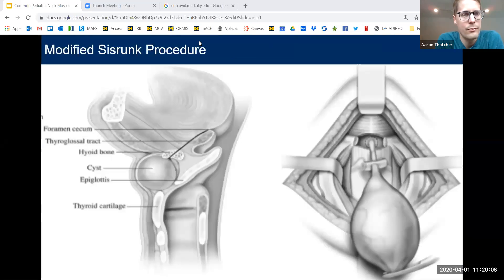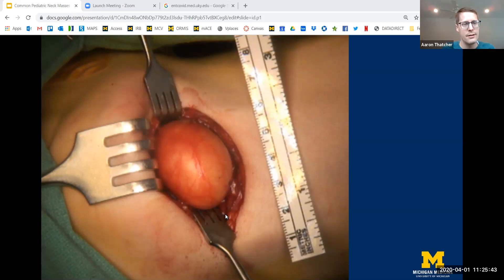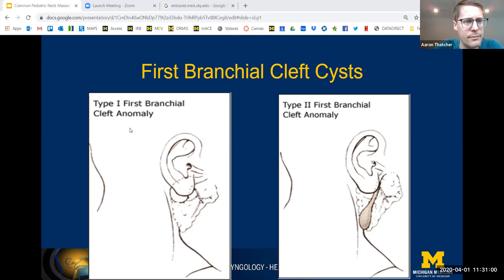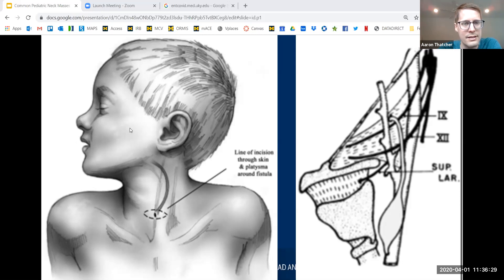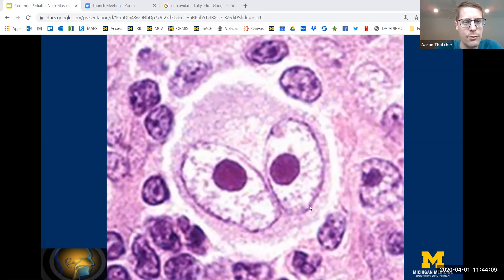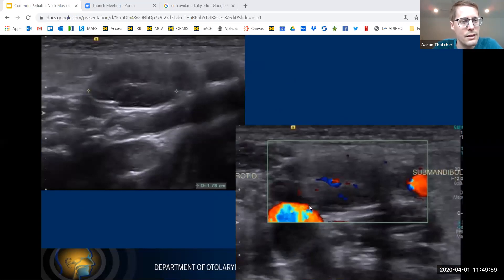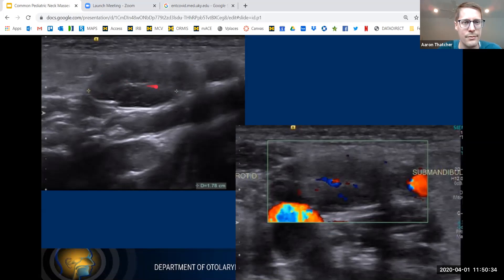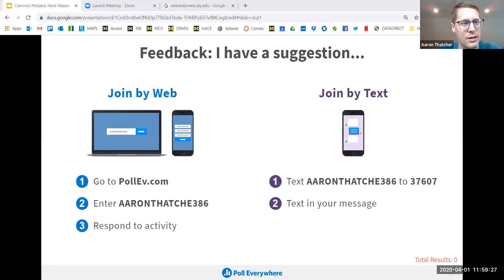Most Common Pediatric Neck Masses - Dr. Aaron Thatcher